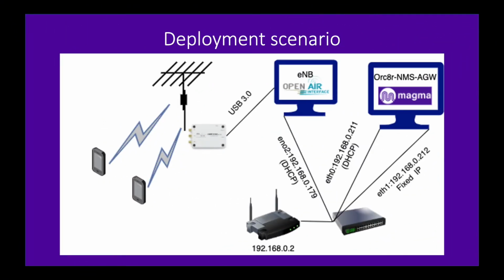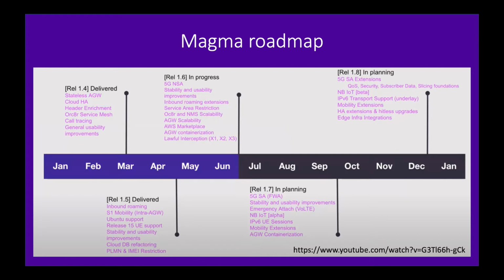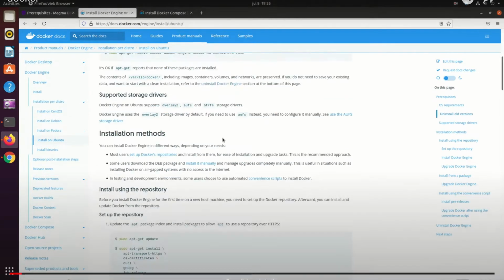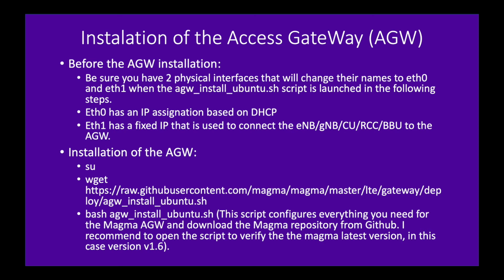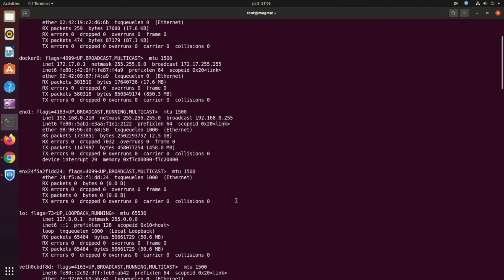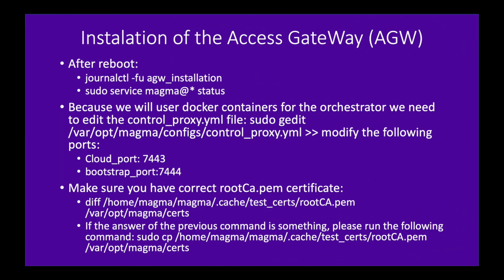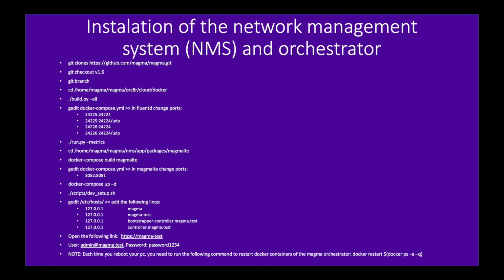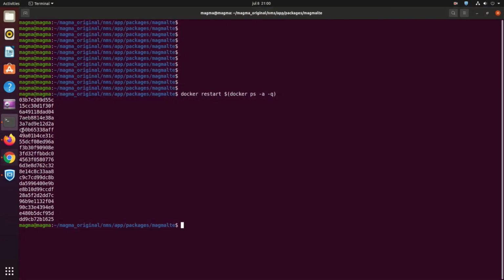Installation of Magma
In this video, I describe how to install Magma on Ubuntu 20.04. The AGW is installed in the host and the or8r/NMS using docker containers.